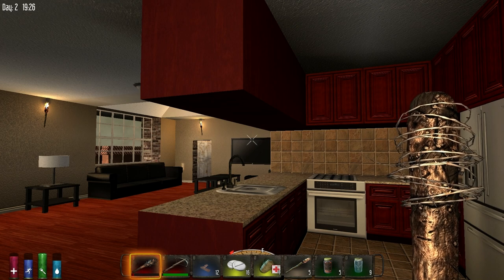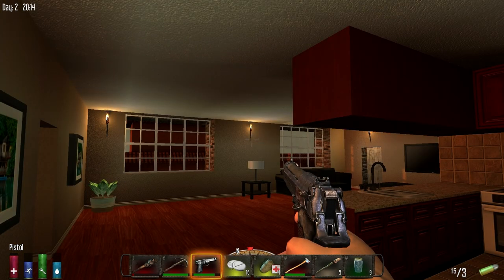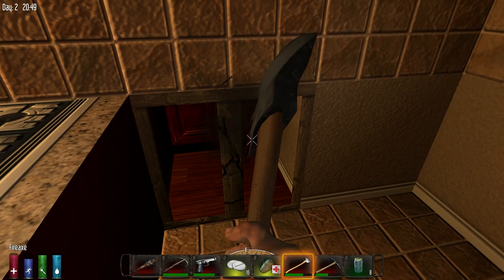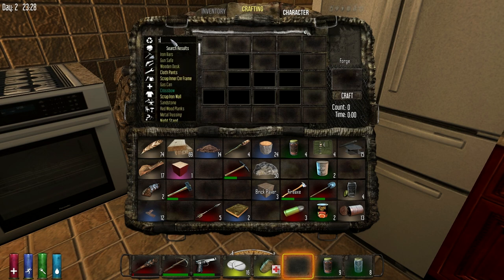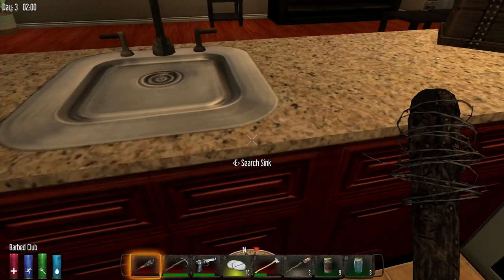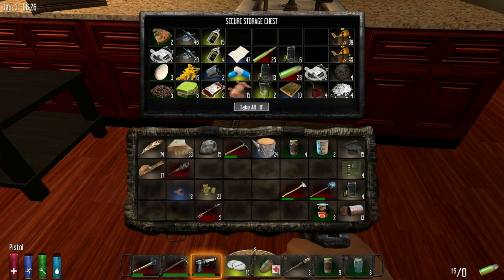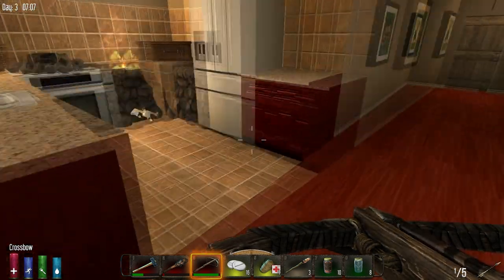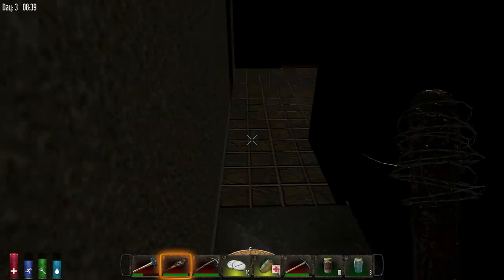7 Days to Die Alpha 9.2 Gameplay / Let's Play (S-9) -E13- "Crafting Kitchen"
Welcome to the 7 Days to Die Alpha 10 Season. Alpha 10 had introduced many new things to the game like the wellness system, more upgradeable blocks, higher difficulty and much more. Building on survivalist and horror themes, players in 7 Days to Die can scavenge the abandoned cities of the buildable and destructible voxel world for supplies or explore the wilderness to gather raw materials to build their own tools, weapons, traps, fortifications and shelters.

7 Days to Die Key Game Features:

• Stealth System - Sneak past zombies who can see, hear and smell you and smelly items in your inventory and throw rocks to distract them.